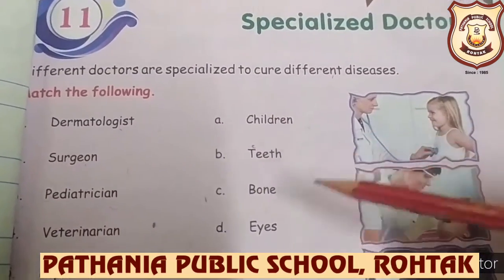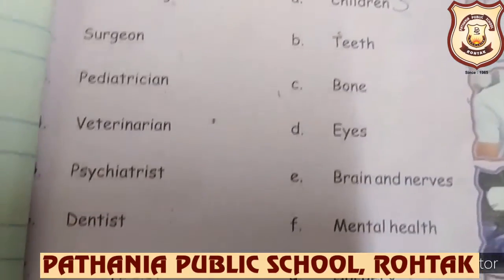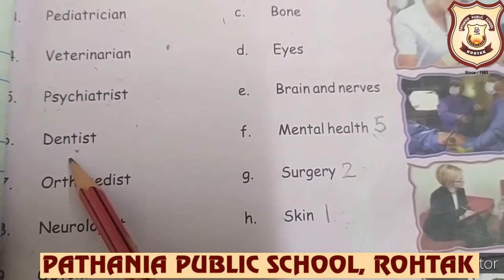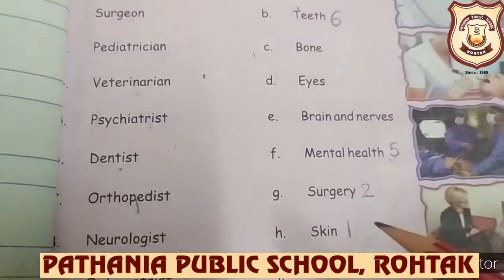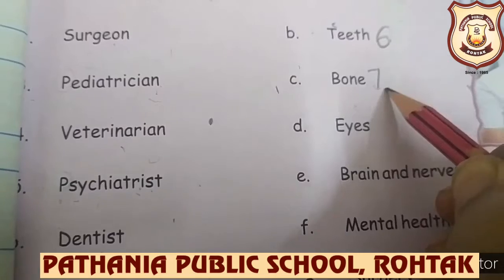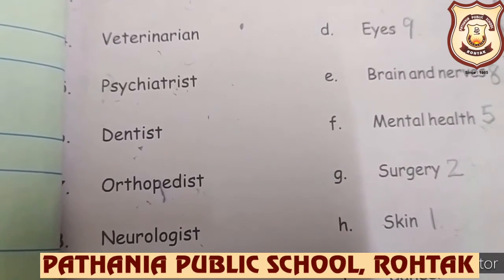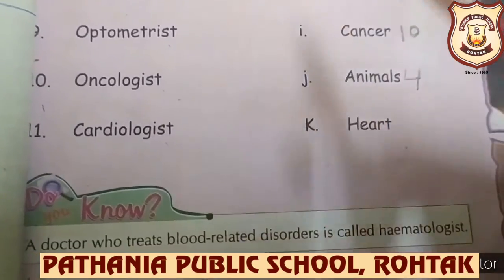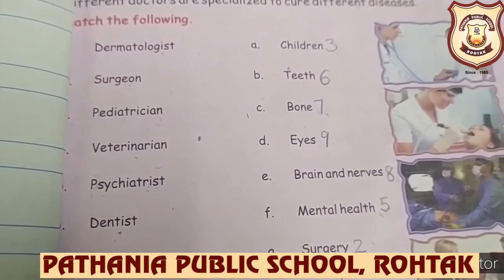Pathania World Campus Class-4 G.K.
ch 11 Specialized Doctors